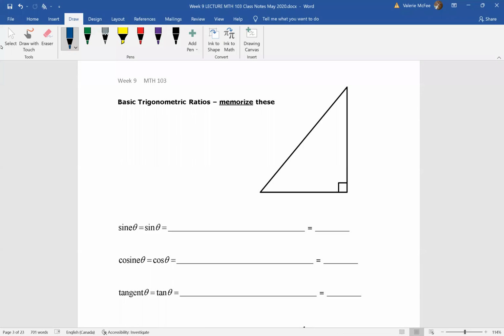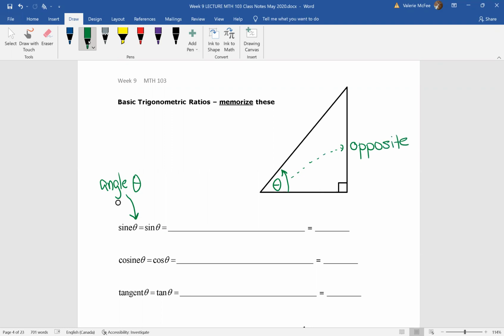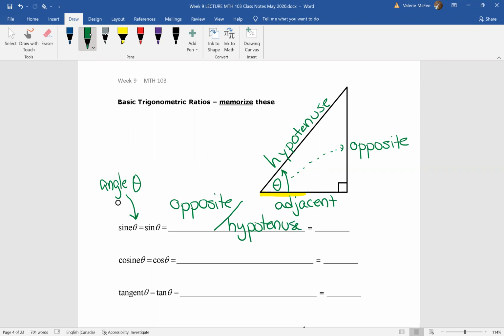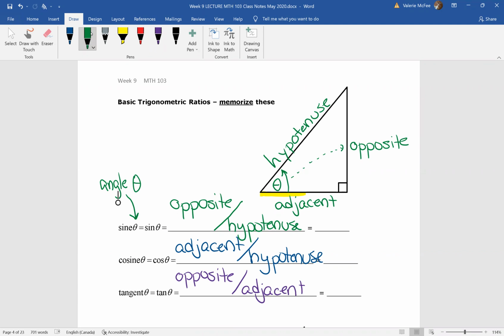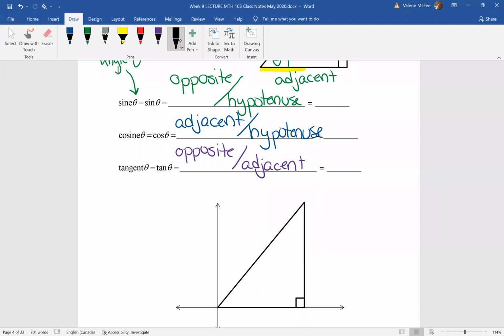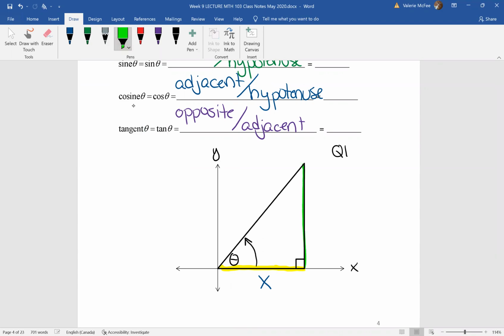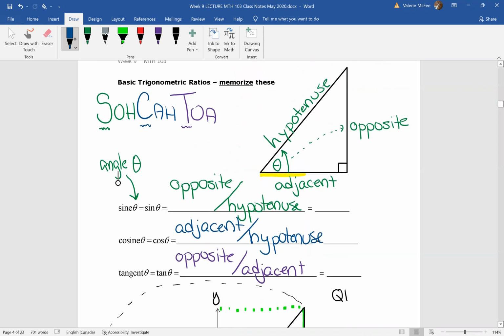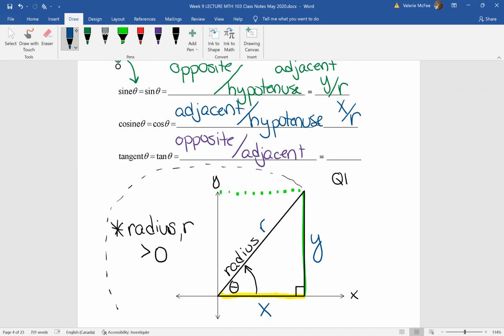9C Basic Trig Ratios